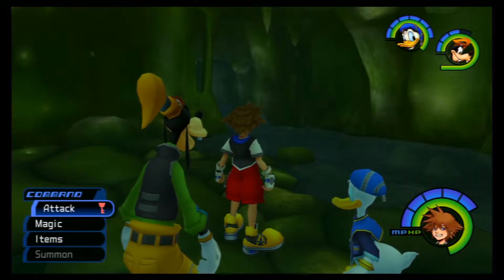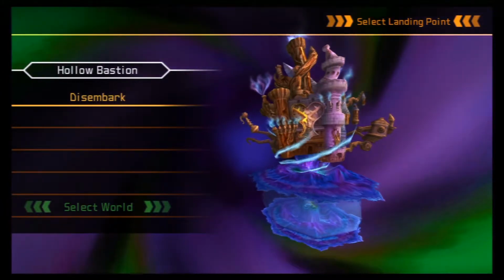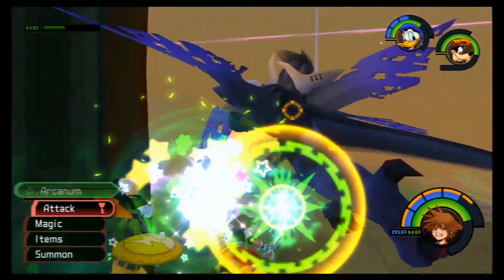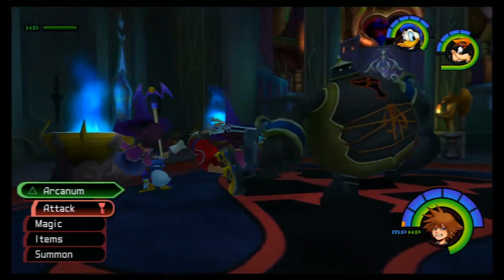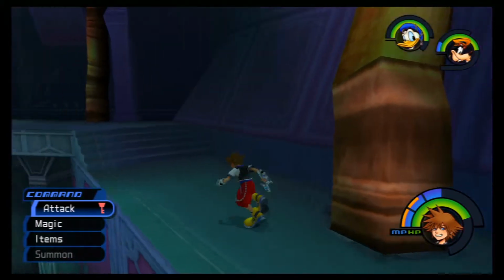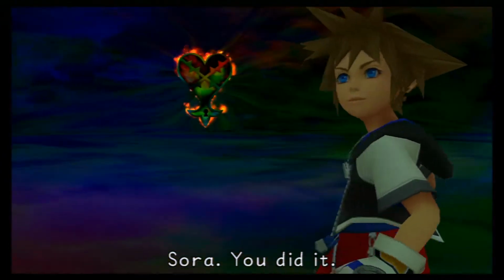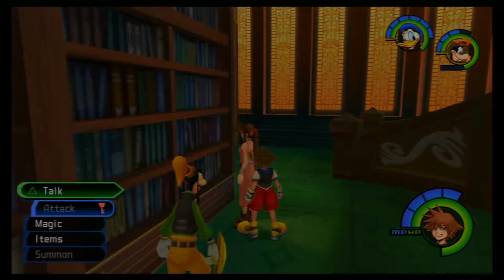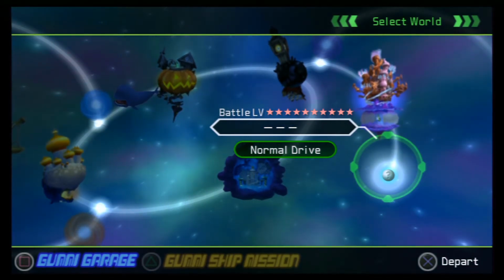Kingdom Hearts HD 1.5 Remix Episode 23 with Matsu "Hollow Bastion part 5"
Please Like!___ Hey guys Matsu here bringing you the final part of the fantastic Hollow Bastion story line! We seal the keyhole and receive the 2nd best keyblade in the game. gameplay/commentary